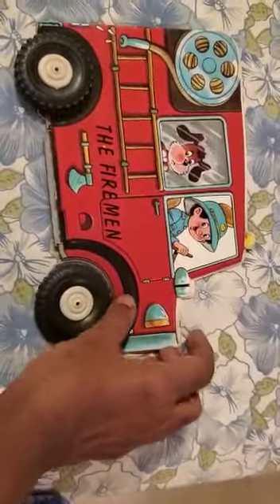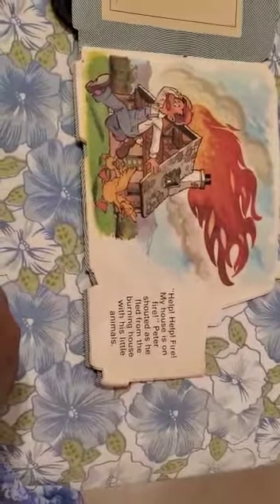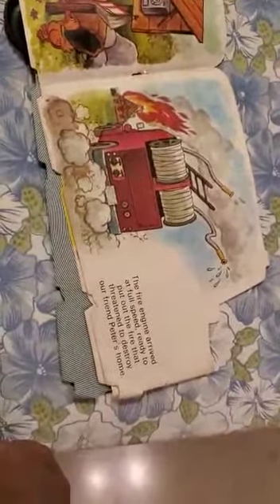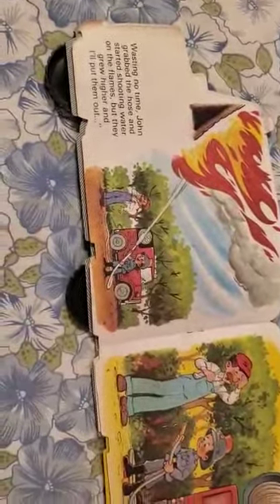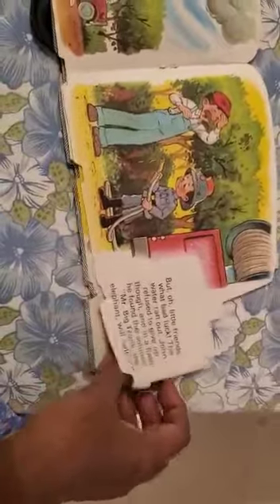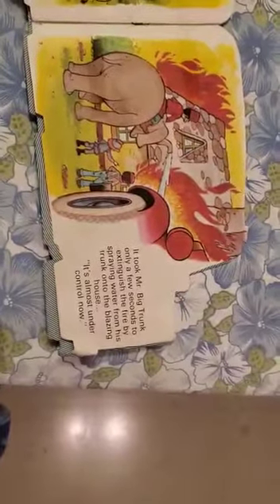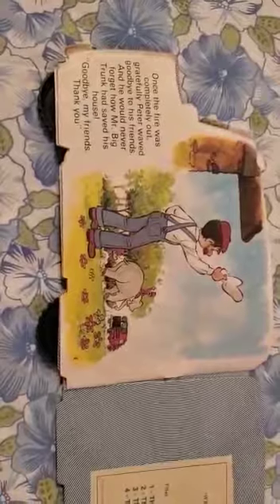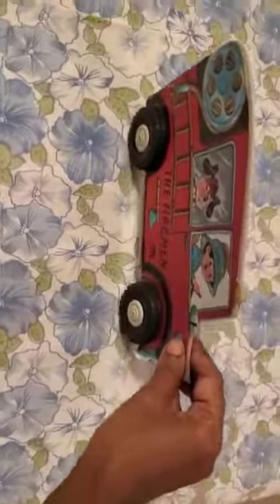April 29, 2020